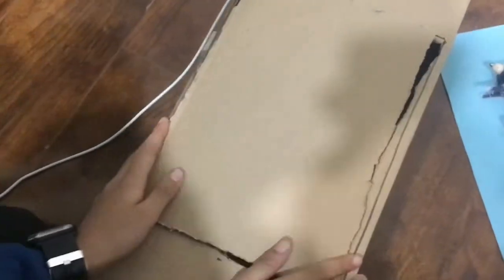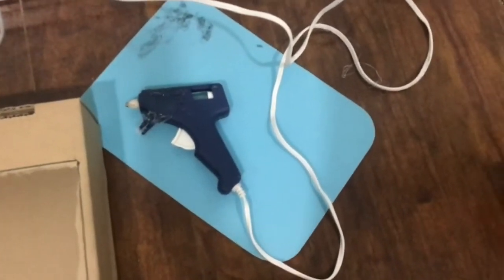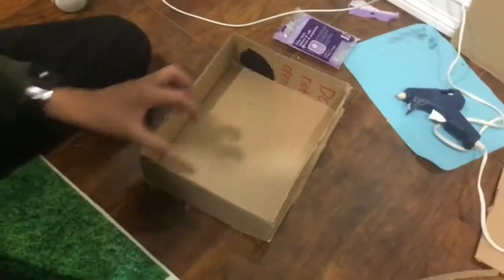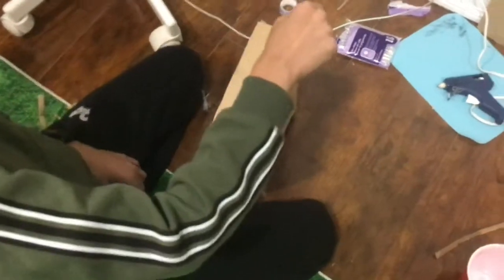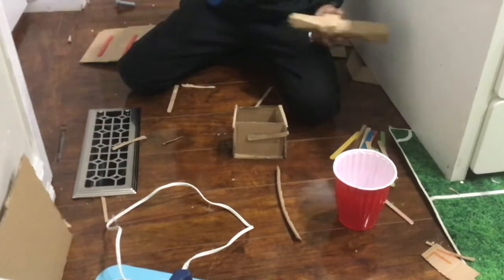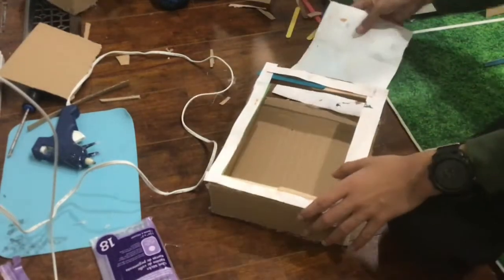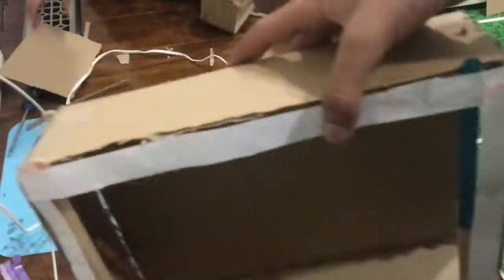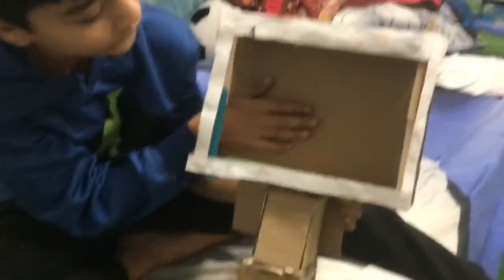How To Make Touch Screen Computer With Cardboard